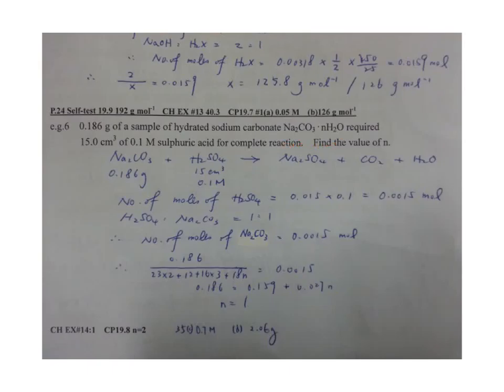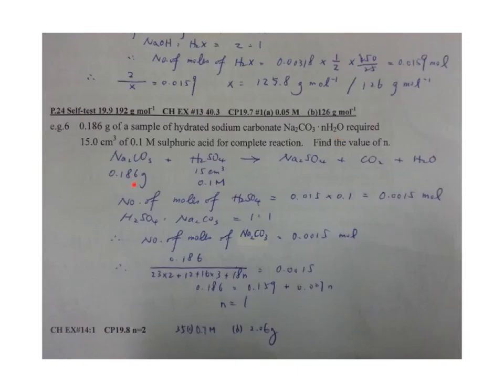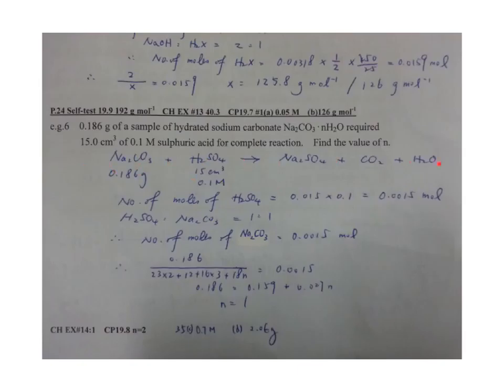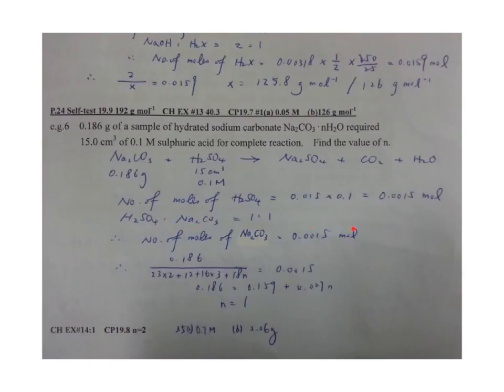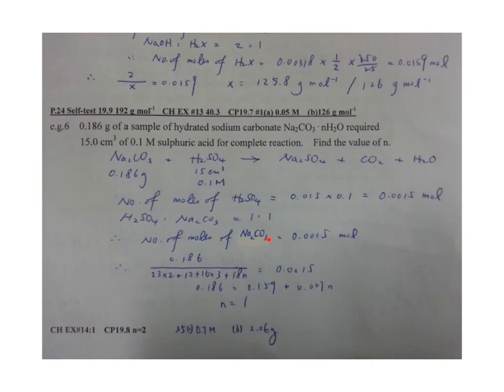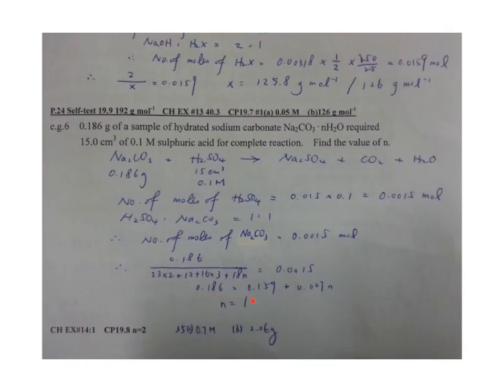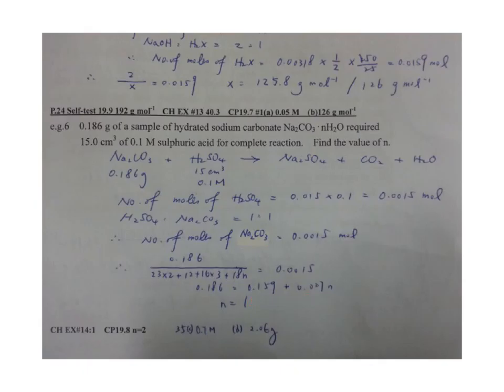Ch.19 e.g 6